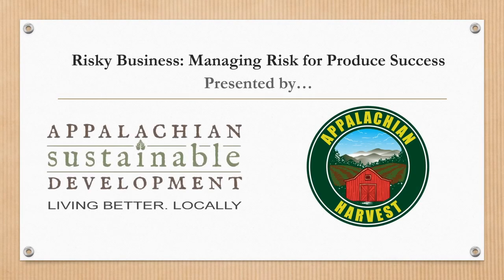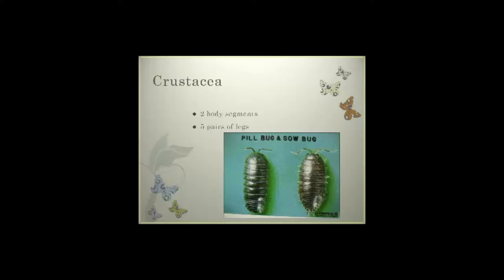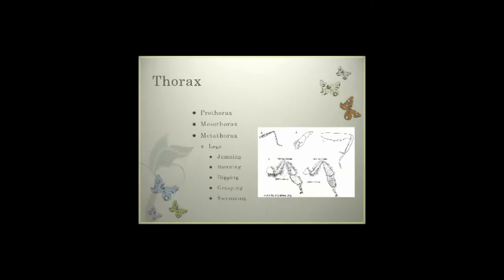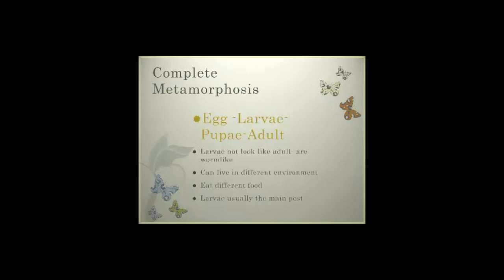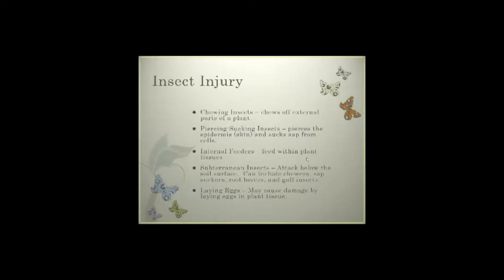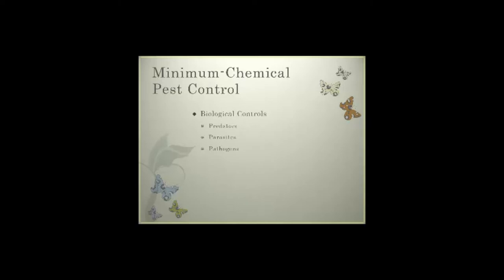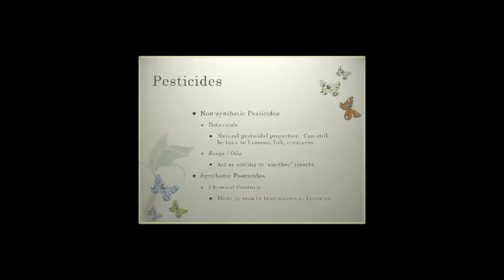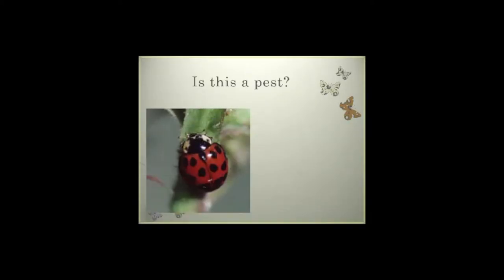Insects- Don't Let Them Bug You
This unit will cover basic classification and proper identification and management, why there is the existence of insects, learn the basic form and structure and metamorphosis of insects, and compare and contrast injury due to insect feeding and the benefit and value of insects.